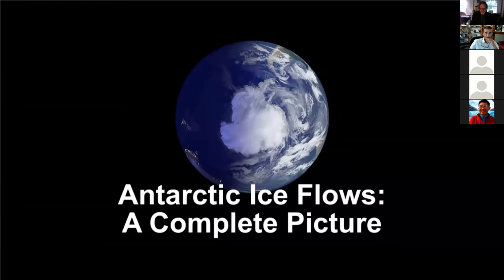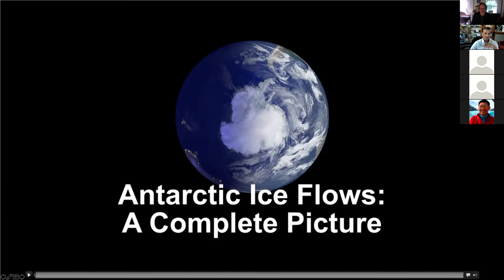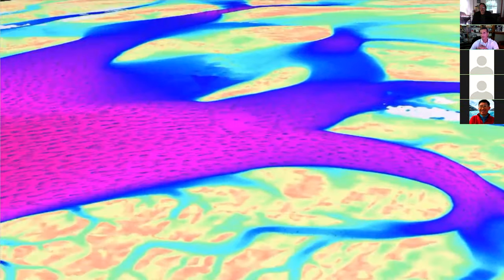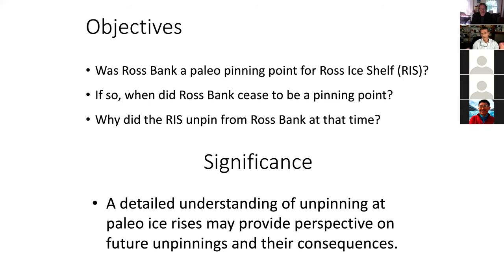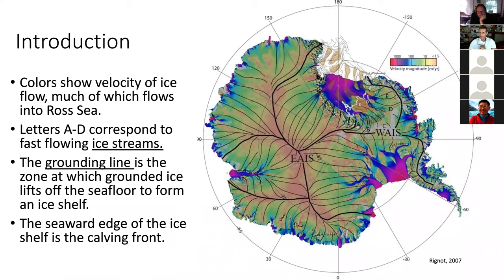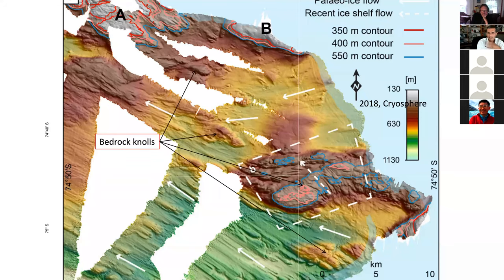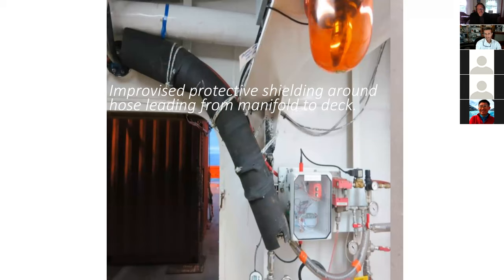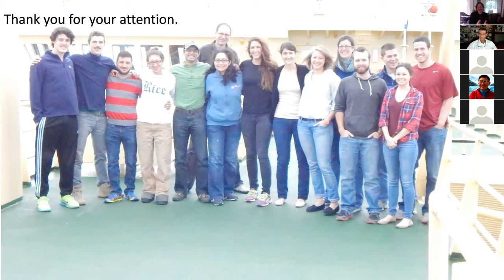Phil Bart: "Post-LGM retreat of the Bindschadler Ice Stream from the eastern Ross Sea shelf"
The Queens College School of Earth and Environmental Sciences presents Phil Bart from the LSU Department of Geology and Geophysics: "Post-LGM retreat of the Bindschadler Ice Stream from the eastern Ross Sea continental shelf"

Recent thinning and loss of Antarctic ice shelves has been followed by near synchronous acceleration of ice flow that may eventually lead to sustained deflation and significant contraction in the extent of grounded and floating ice. Here, we present radiocarbon dates from foraminifera that constrain the time elapsed between a previously described paleo-ice-shelf collapse and the subsequent major grounding-line retreat in the Whales Deep Basin (WDB) of eastern Ross Sea. The dates indicate that West Antarctic Ice Sheet (WAIS) grounding-line retreat from the continental shelf edge was underway prior to 14.7 ± 0.4 cal kyr BP.  A paleo-ice-shelf collapse occurred at 12.3 ± 0.2 cal kyr BP. The grounding position was maintained on the outer- continental shelf until at least 11.5 ± 0.3  cal kyr BP before experiencing a 200-km retreat. Given the age uncertainties, the  major grounding-line retreat lagged ice-shelf collapse by at least two centuries  and by as much as fourteen centuries. In the WDB, the centuries- long delay in the retreat of grounded ice was partly due to rapid aggradational stacking of
an unusually large volume of grounding-zone-wedge sediment as ice-stream discharge accelerated following ice- shelf collapse. This new deglacial reconstruction shows that ongoing changes to ice shelves may trigger complex dynamics whose consequences are realized only after  a significant lag.